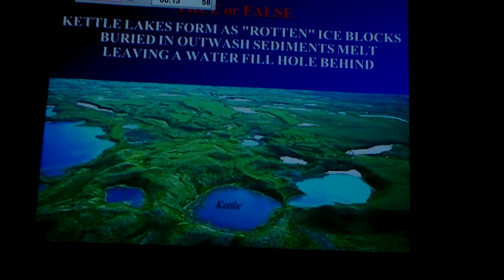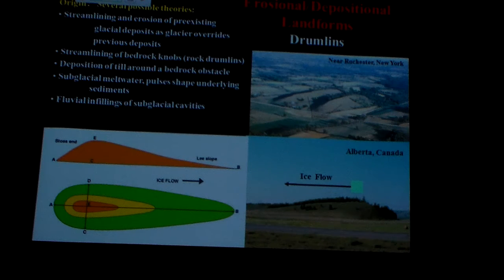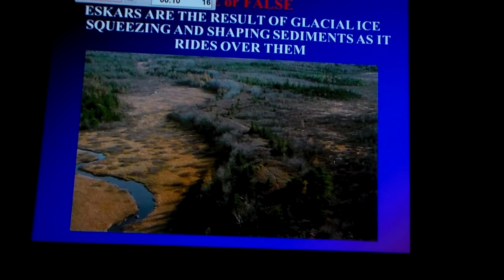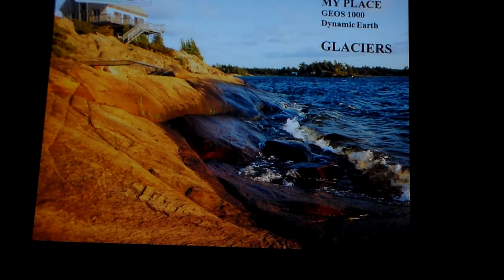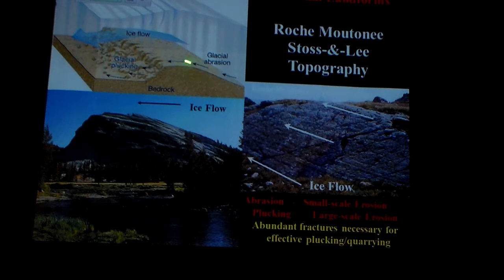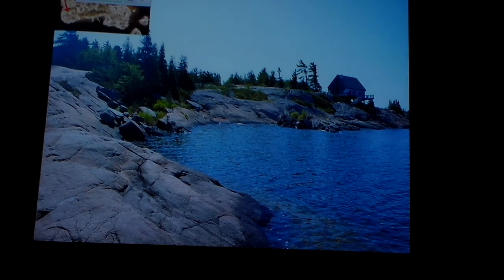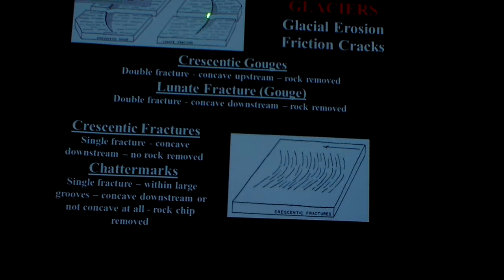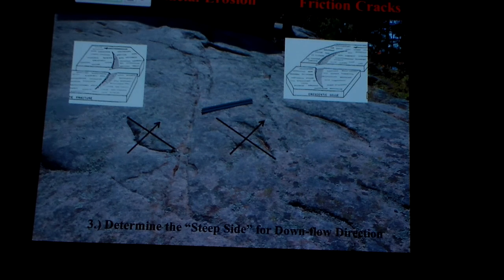GEOS1000 Lecture 22c